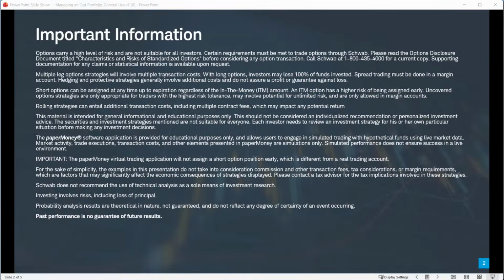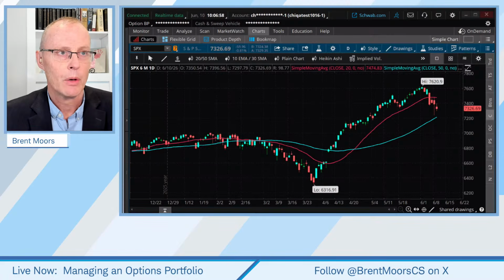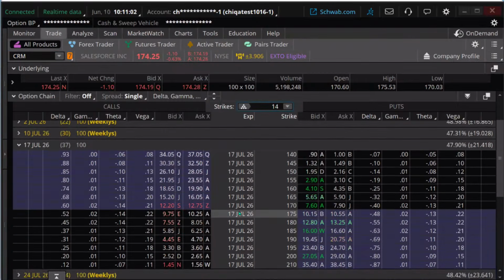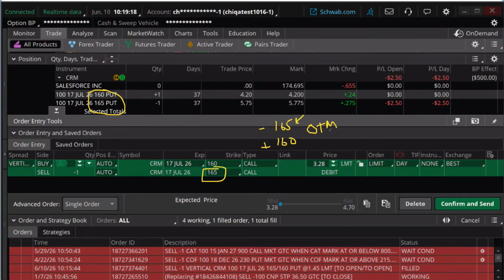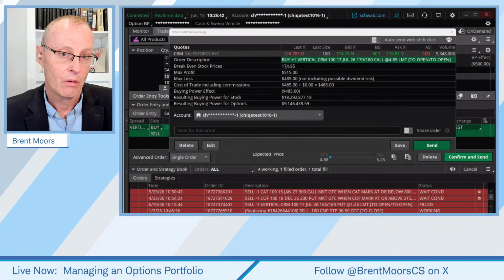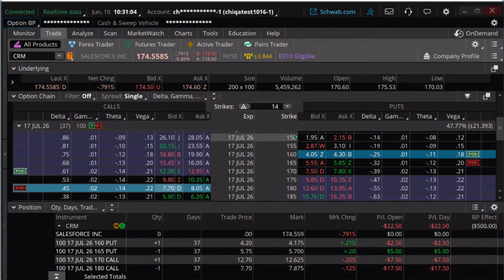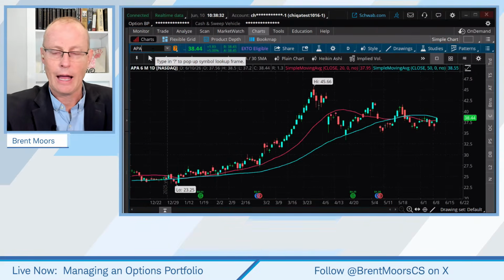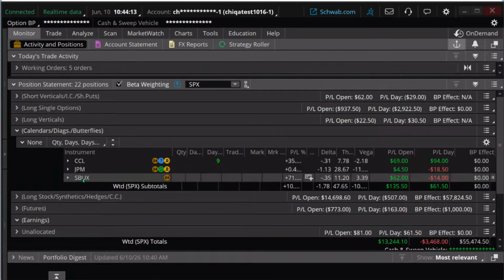Short Verticals vs. Long Verticals | Managing an Options Portfolio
In this webcast we discussed the differences between long verticals and short verticals. We looked at examples of both. We also discussed the management of these trades using the thinkorswim Desktop software.

1023-3KVR